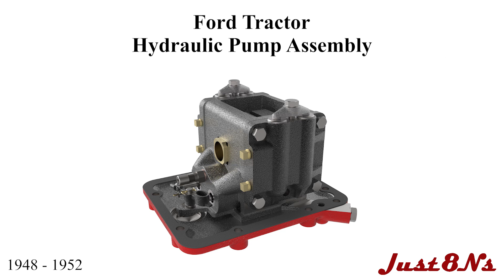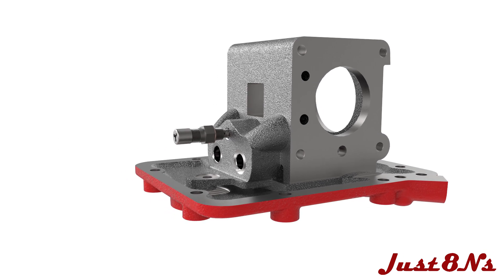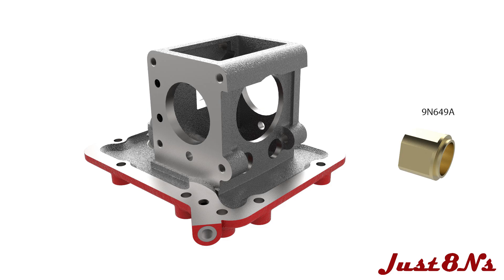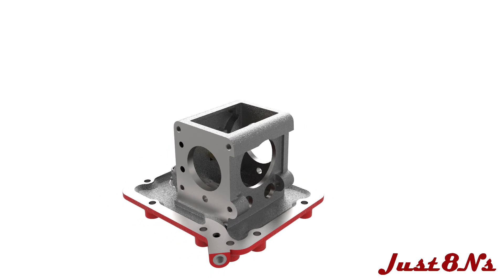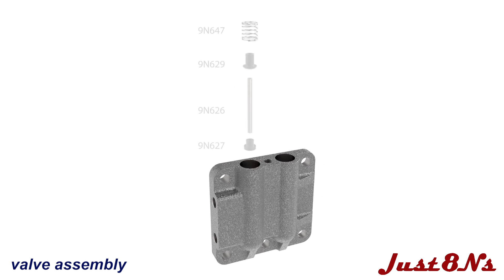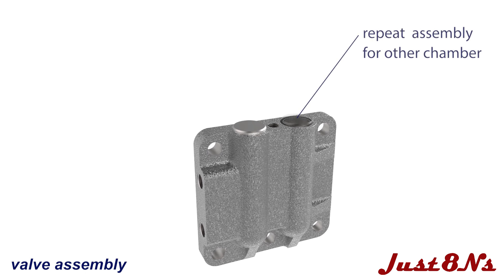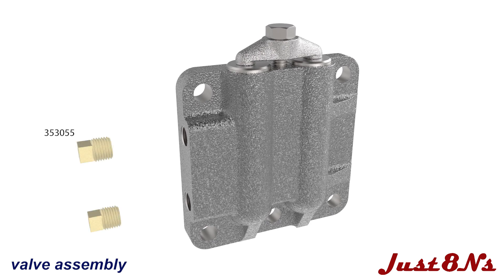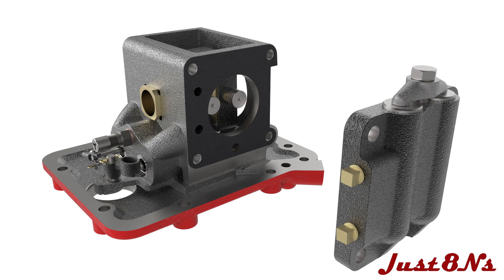Ford Tractor 1948 - 1952 Hydraulic Pump Assembly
3D animation of the Ford tractor 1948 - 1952 hydraulic pump assembly from Just8N's Ford Tractor Parts and Restoration Service.